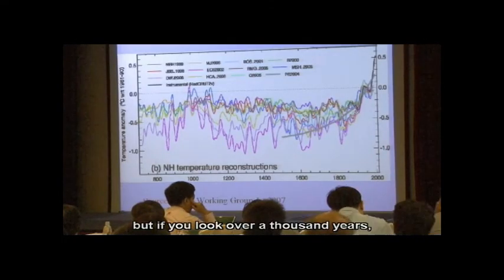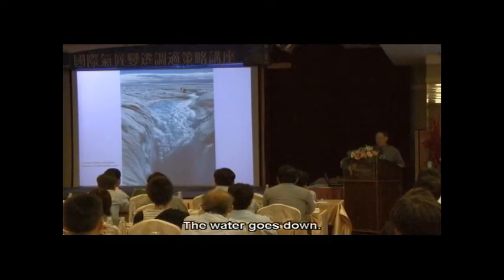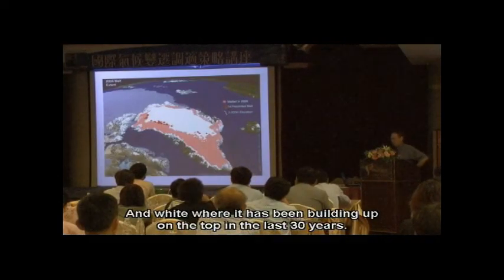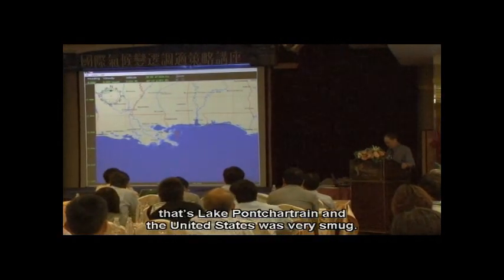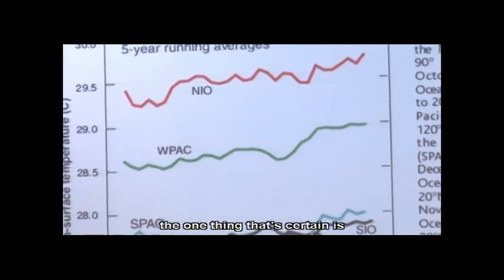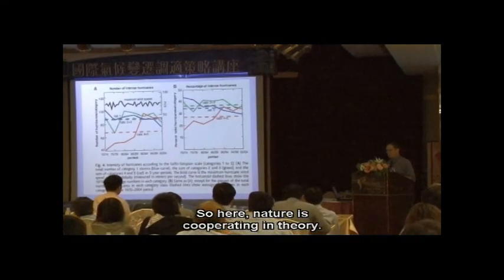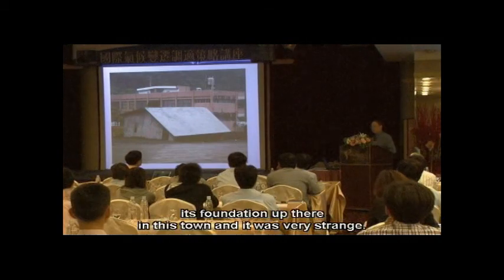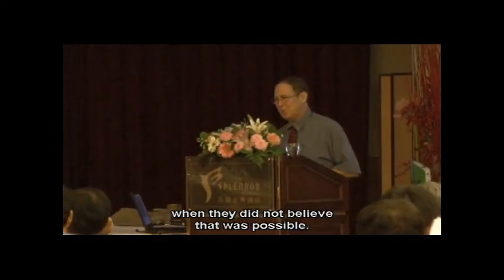L6+7 國際氣候變遷調適策略 2